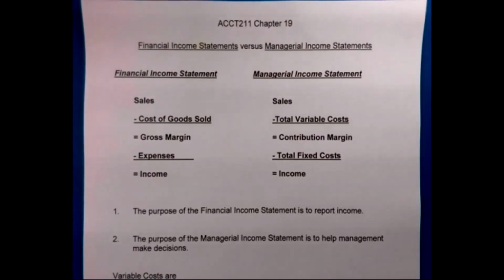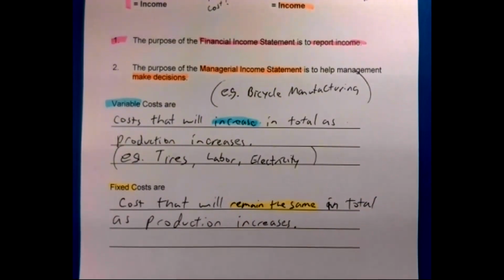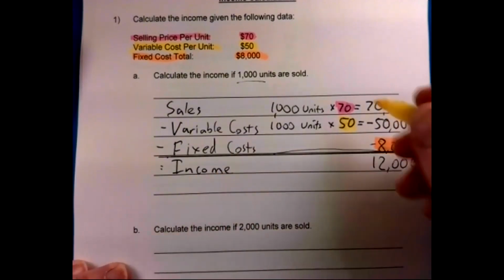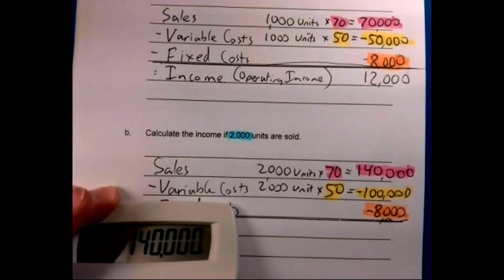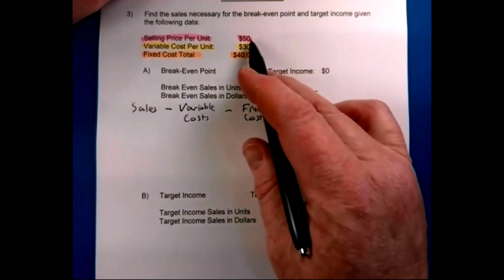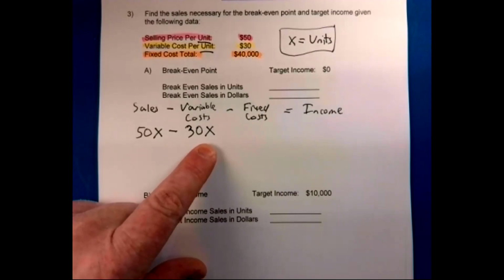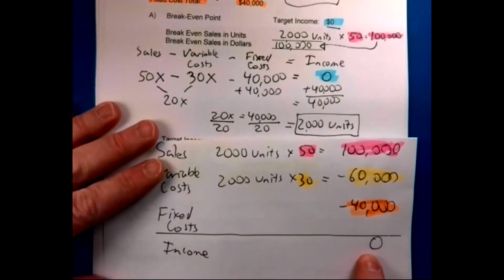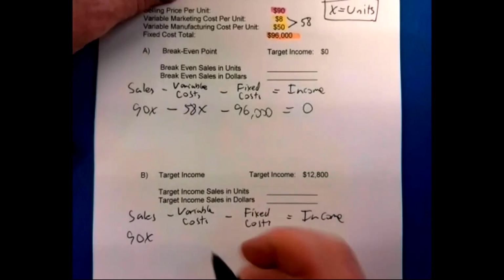ACCT211 CH19 Handout Pages 1 thru 4 Edit